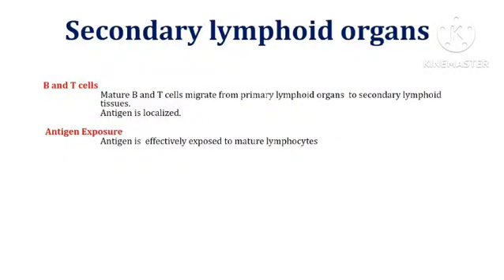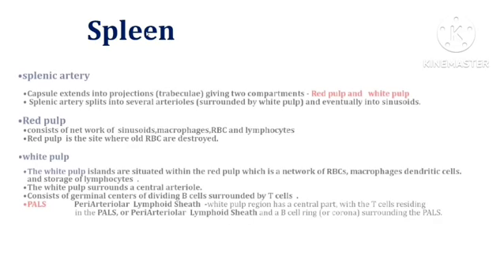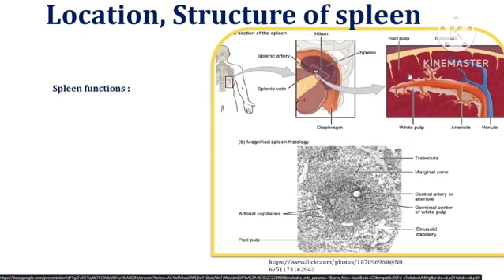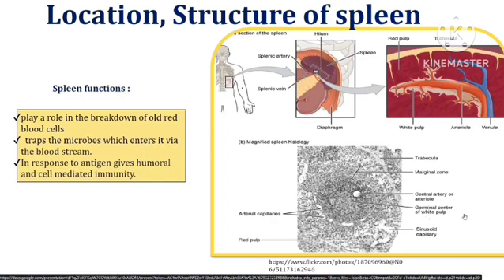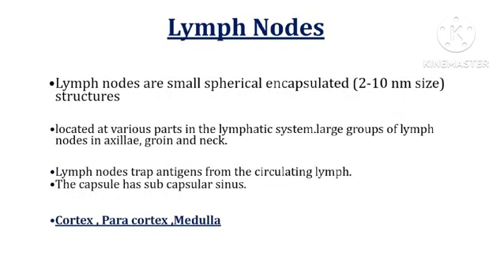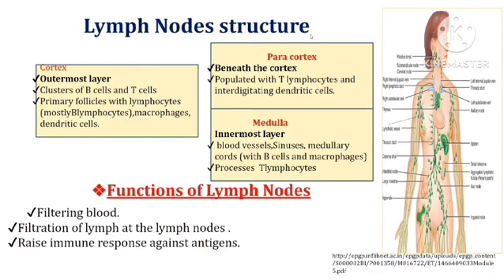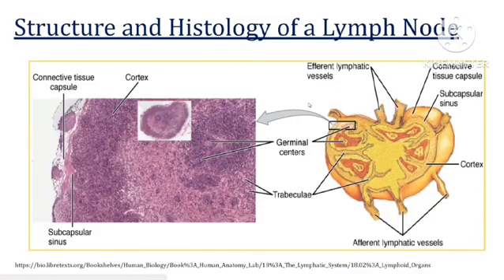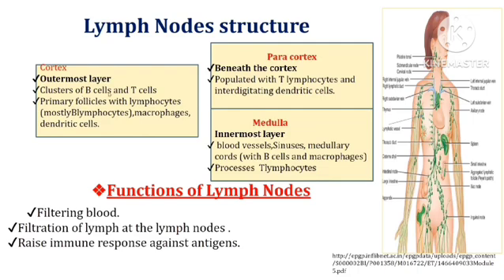Secondary lymphoid organs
Organs  of immune system ll secondary lymphoid advance  ll structure and functions